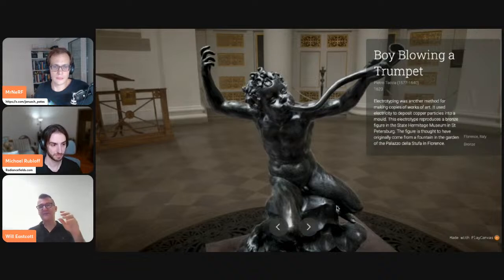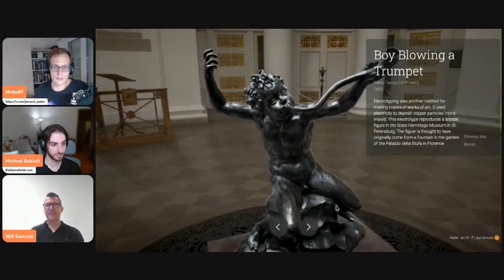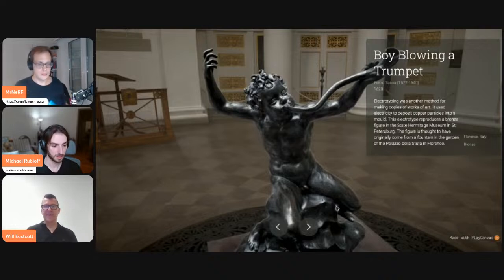How to use SuperSplat for Gaussian Splatting Editing featuring Will Eastcott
Join co-hosts Michael Rubloff and MrNeRF as they speak to the CEO of SuperSplat and PlayCanvas, Will Eastcott.

SuperSplat is a cutting-edge editor that allows you to edit, crop, compress, merge, and more with your Gaussian Splatting captures.